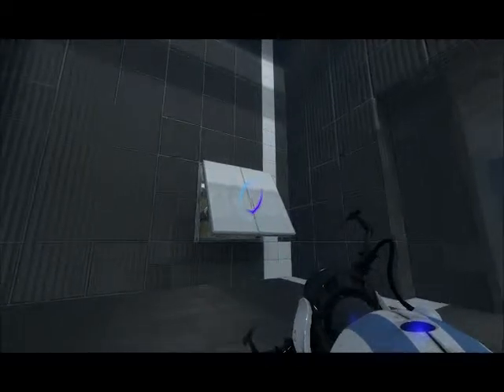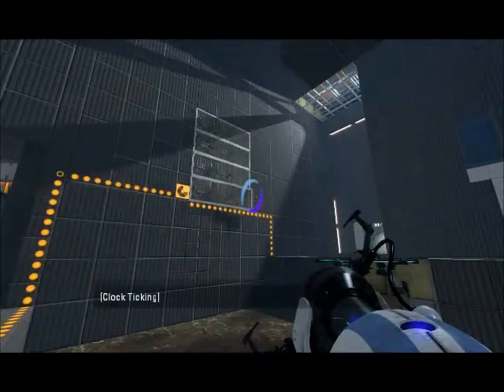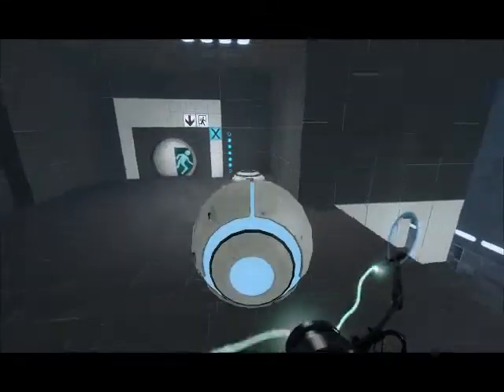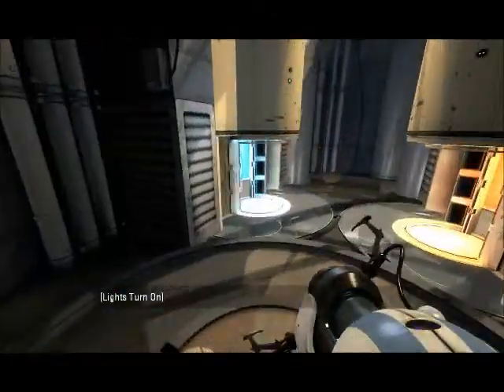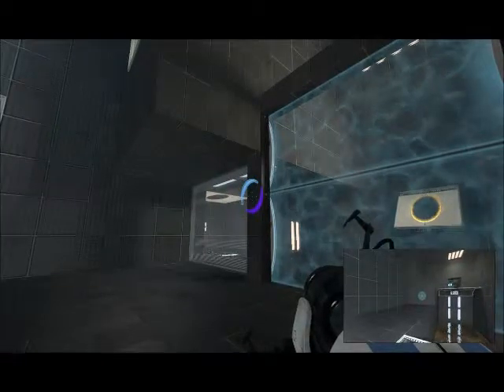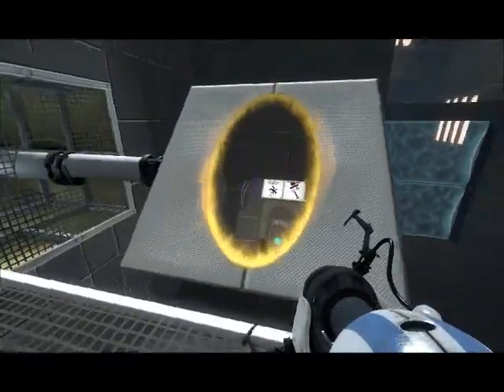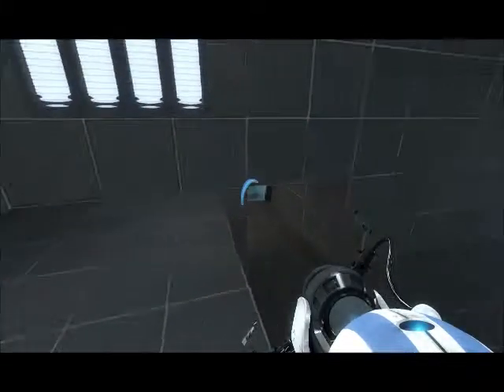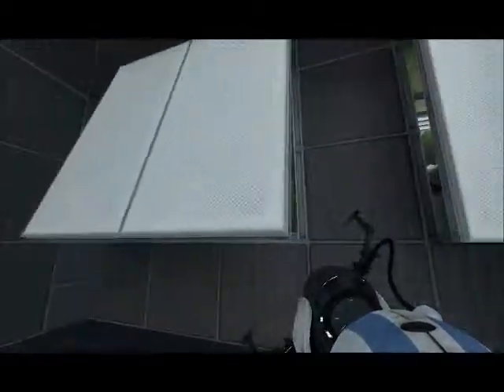Portal 2 W/ Superben100 (my lil bro)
Me and my brother play some co-op Portal!

Minecraft server ip: cnccraft.us